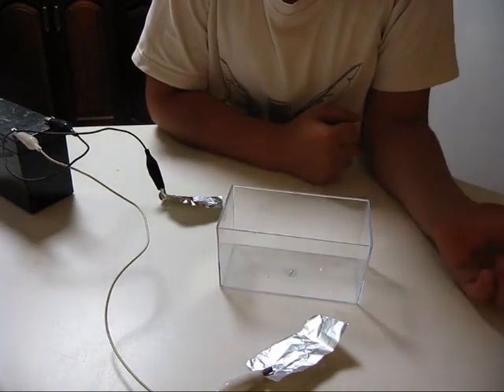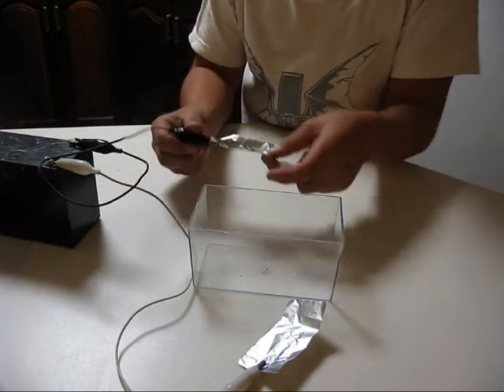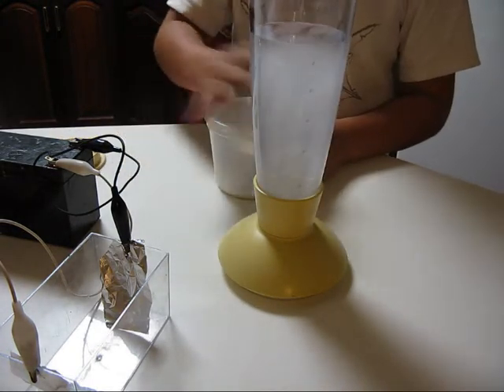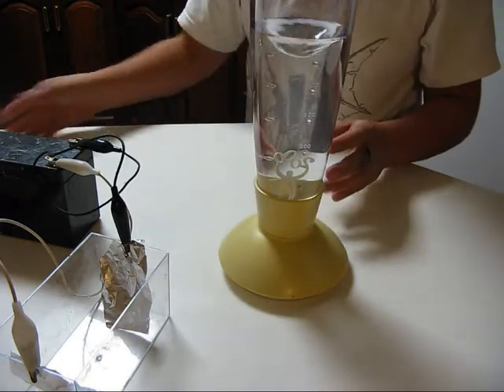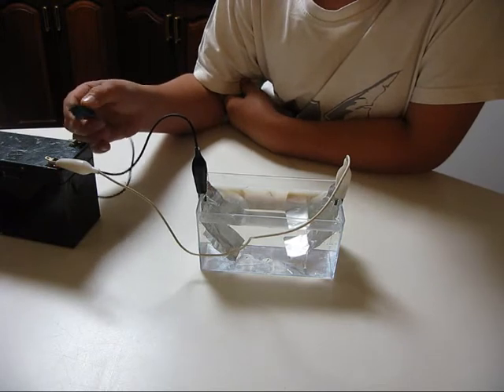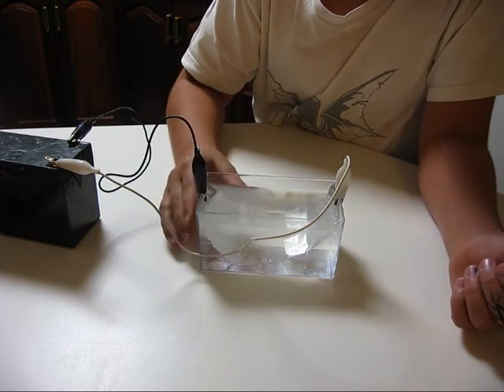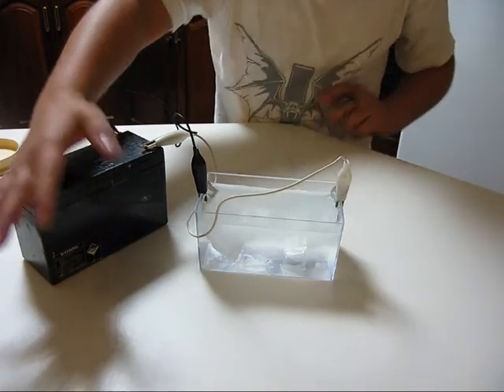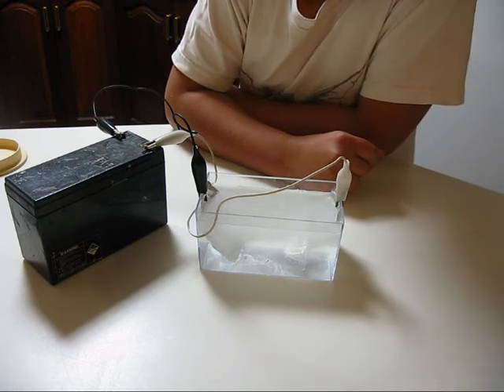Introduction To Hydrogen Generating/Electrolysis Part 1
One of my best video's i think. part 1 of the series. go to part 2 to know how it all works!